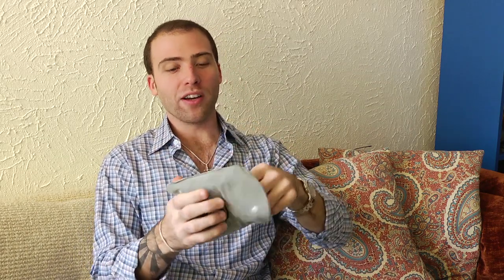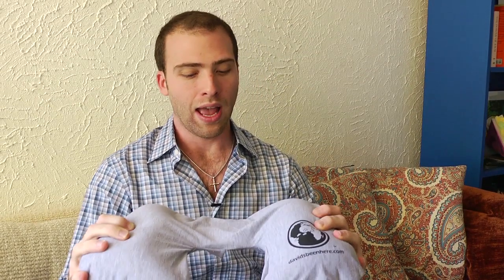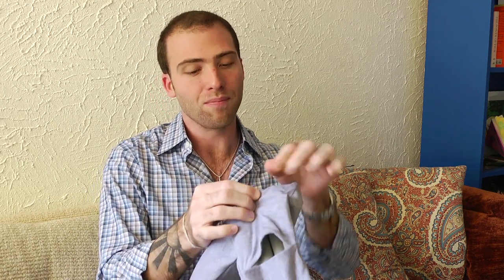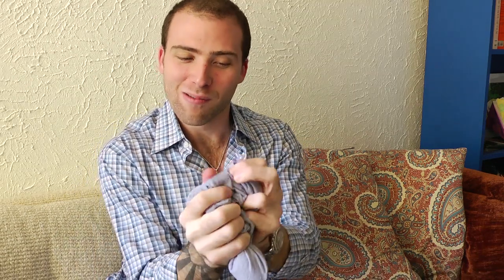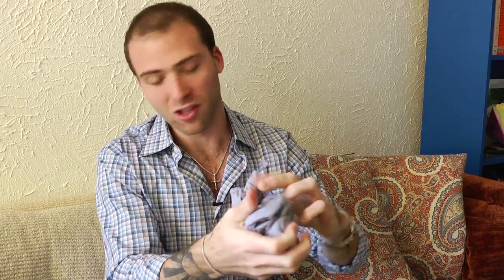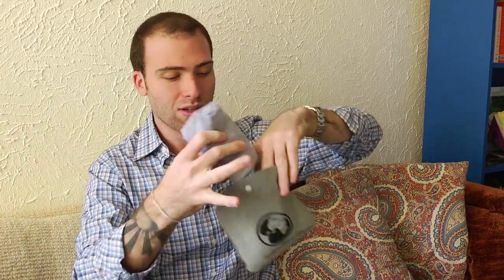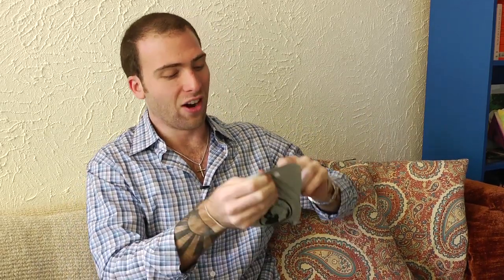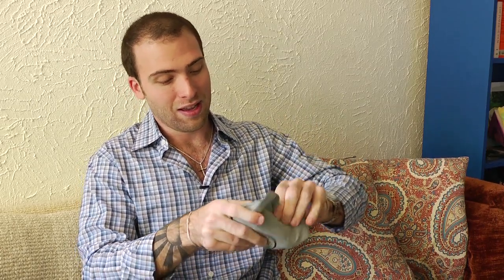Davidsbeenhere Inflatable Travel Pillow 2.0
Travelling on an airplane isn't always as pleasant and comfortable as it may seem. My biggest complaint when flying (almost 1,000 hours so far!) is neck discomfort and how it contributes to jet lag. This pillow was designed with neck support and stability in mind. After countless hours of testing, I can say this travel pillow will get you to your destination comfortable and rested. The Davidsbeenhere Inflatable Travel Pillow even deflates and folds into a handy carrying pouch for easy storage in your purse, briefcase or carry-on. I trust you will enjoy it or I wouldn't put my name on it!

SEND ME STUFF:
USA